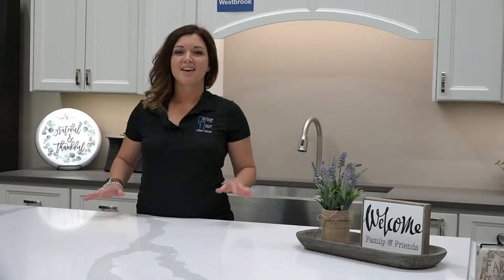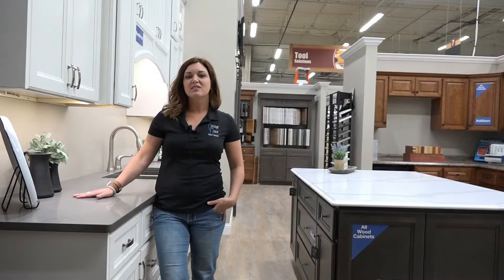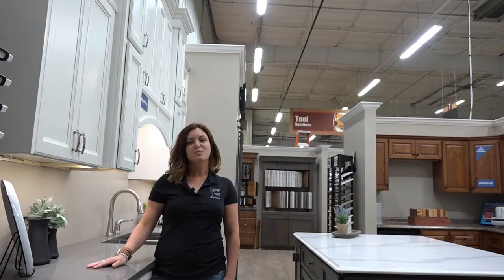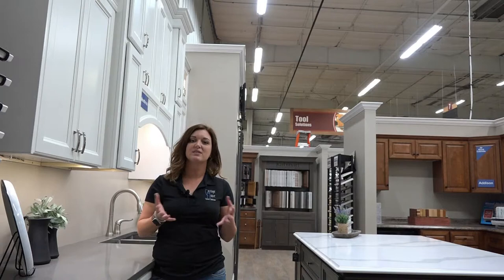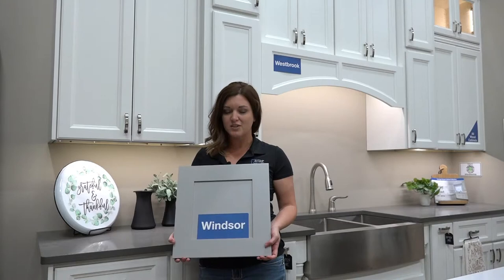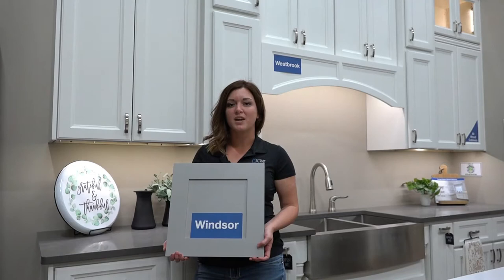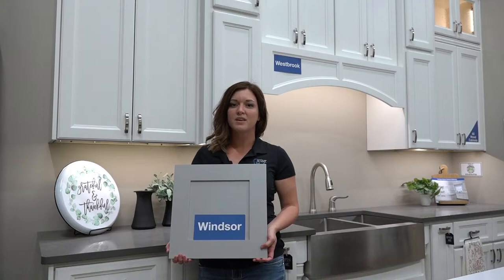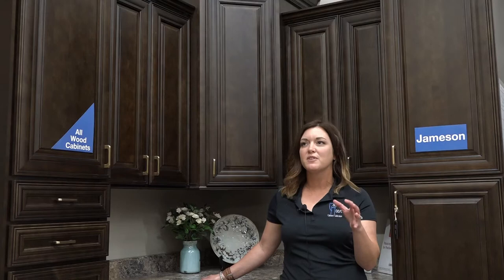Buchheit Stores Carriage House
Buchheit stores have on staff experienced designers to assist you in all your design needs. Our design teams have been vendor trained and certified, with a combined 40+ years of design experience. Each one of our designers at our eight locations is capable of assisting you with your design job, no matter the size or scope!